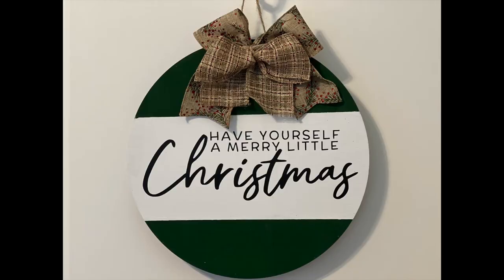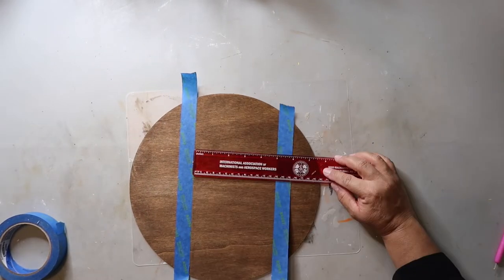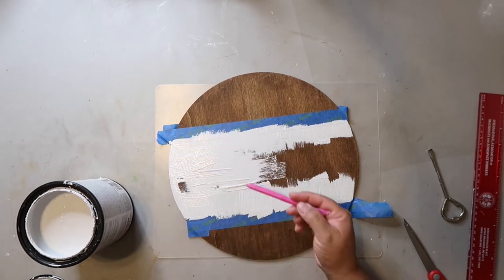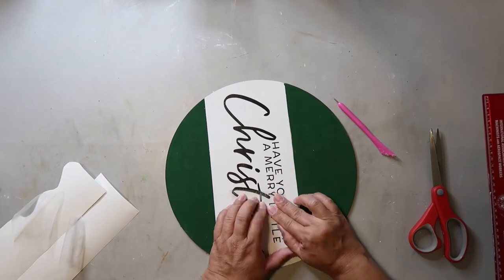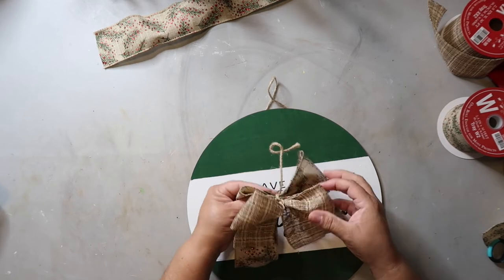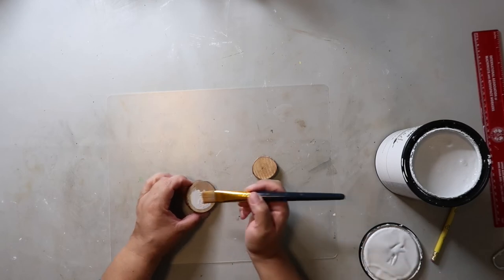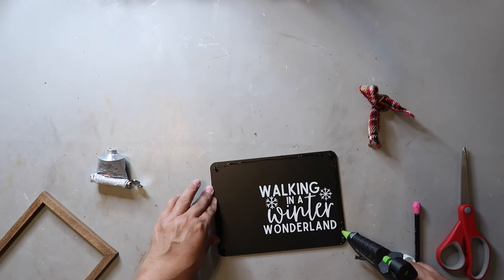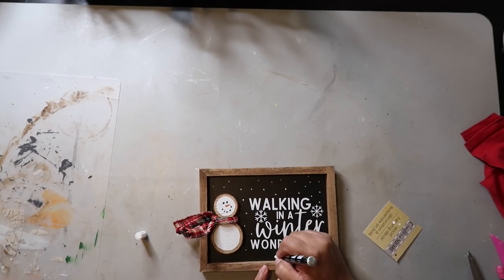Snowman & 2 Christmas Wood Round Signs | Try It Tuesday | Our Gray House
Today I’m sharing some great projects to get us ready for the holiday season.  The inspo for todays projects comes from the amazing Whitney at Whiskey and Whit:

Snowman:
Wood frame, black chalkboard from Dollar Tree
Wood slice - Hobby Lobby
Decal from Whiskey and Whit